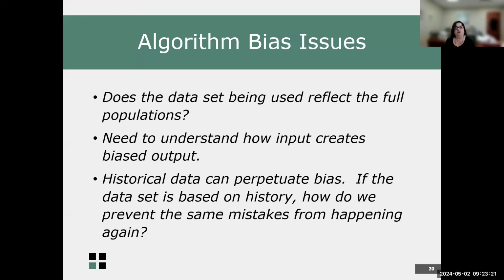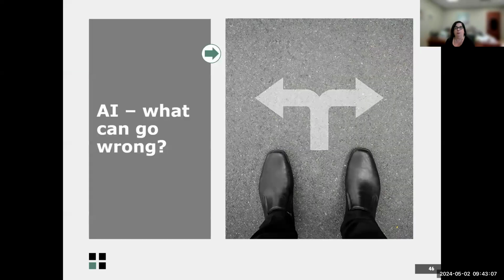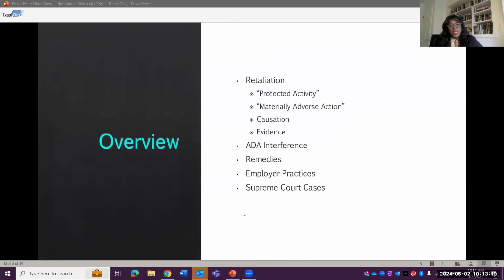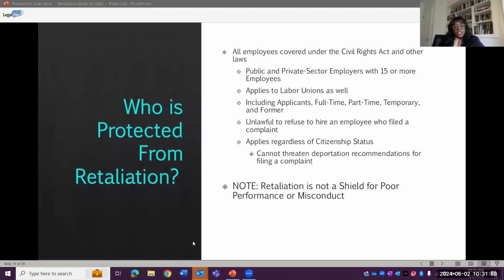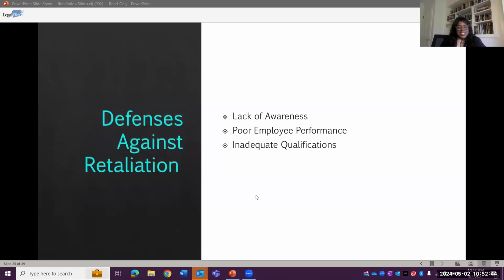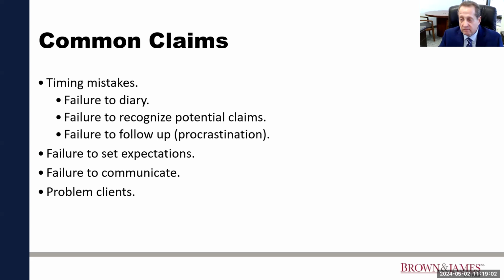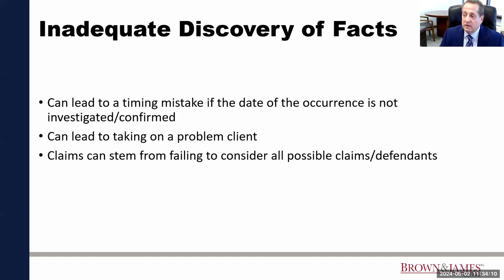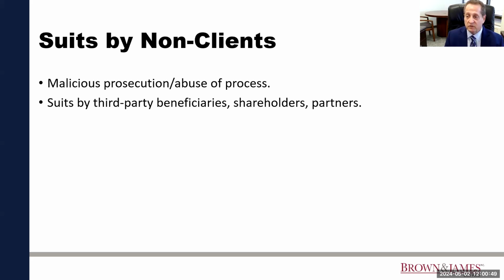5.2.24 CLE Webinar - AI, Retaliation & Avoiding Legal Malpractice